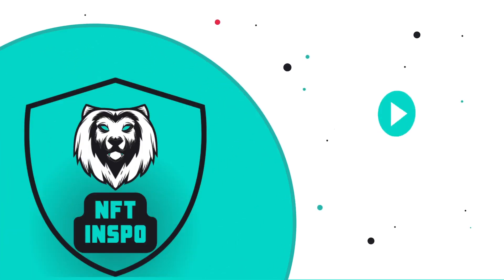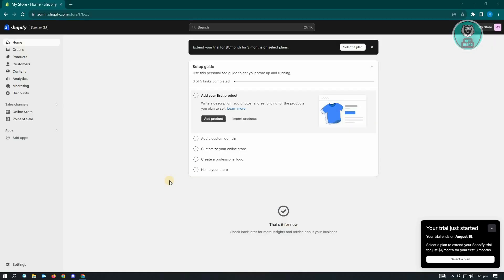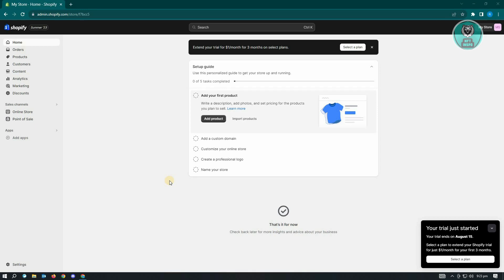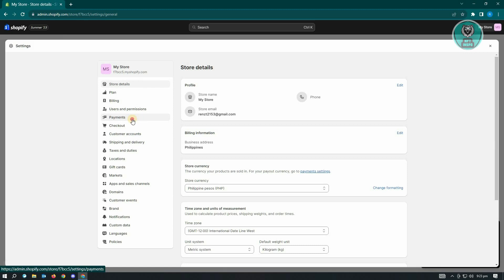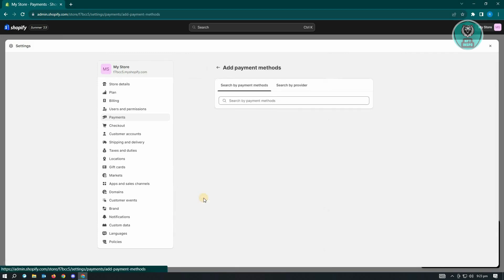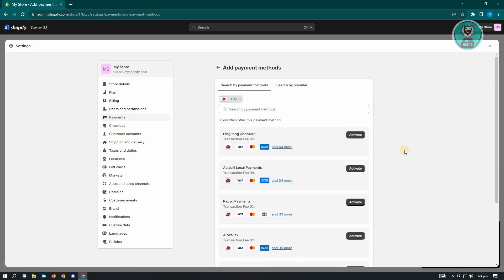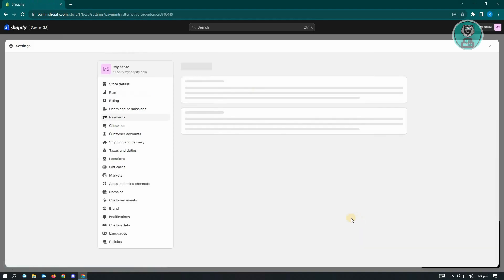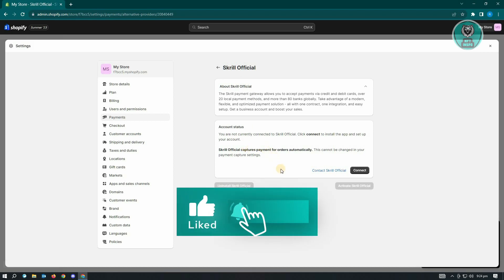How To Add iDeal Payments To Shopify Store (2025)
If you want to be able to add iDeal payments to Shopify store, then this video will guide you through the process!